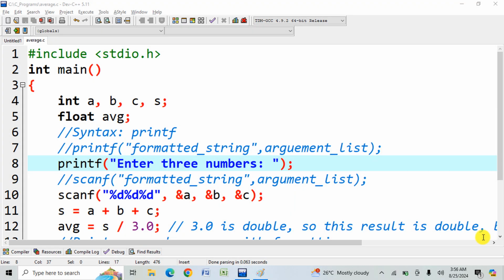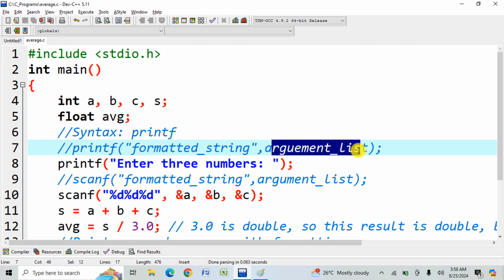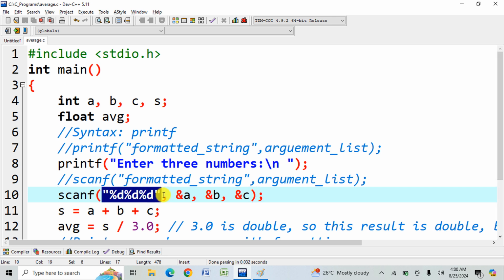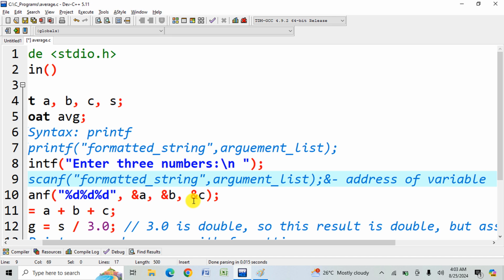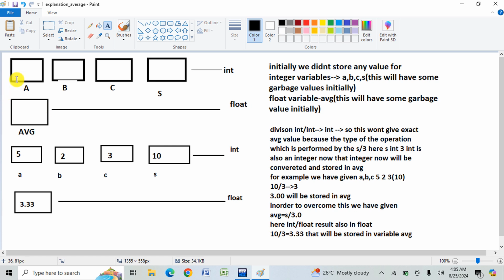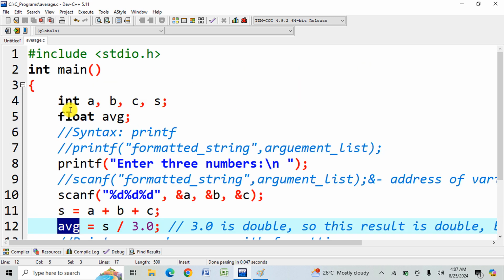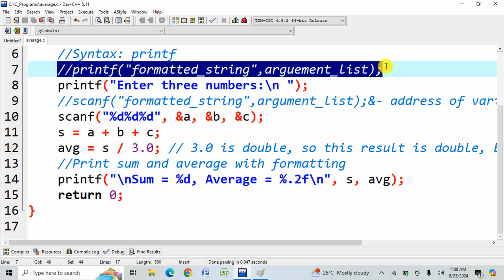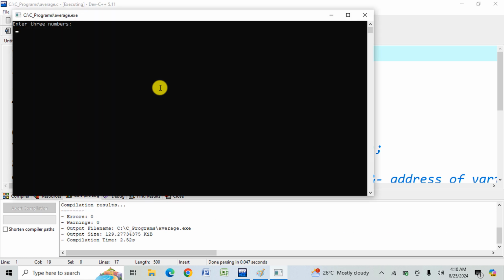5_C Program to find the average of 3 numbers || B_Tech C Lab Programs || C Programming Made Easy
Hello all,
In this video we have discussed average of 3 numbers in very detailed way.